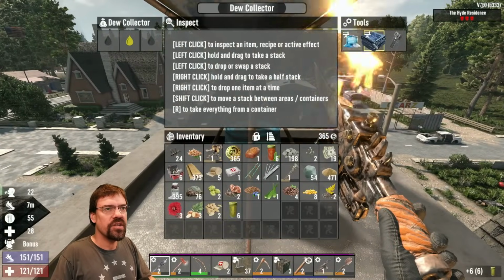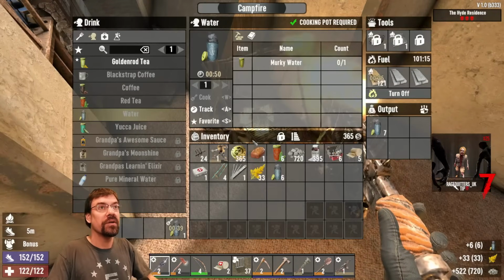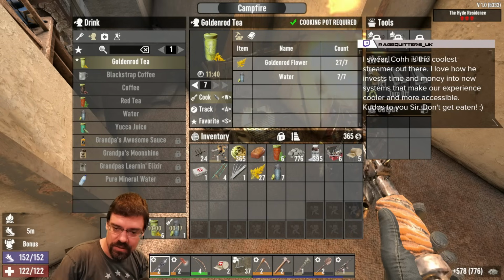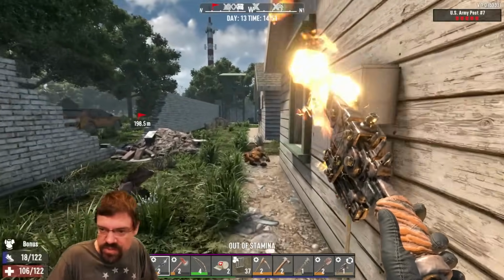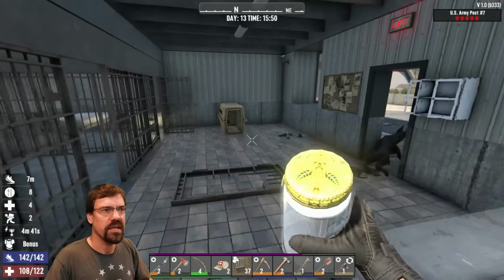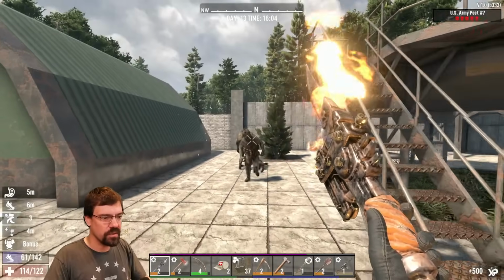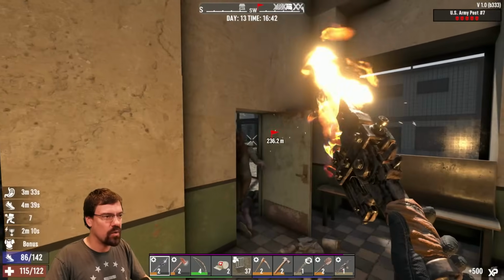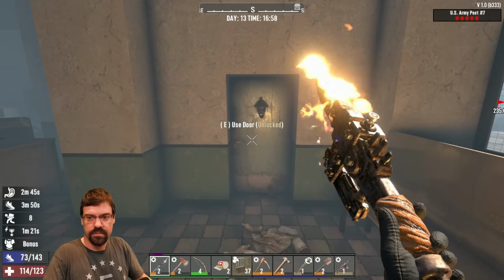CohhCarnage Plays 7 Days To Die Full Release - Part 30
Cohh jumps into 7 Days To Die to see what the 1.0 full release has to offer.